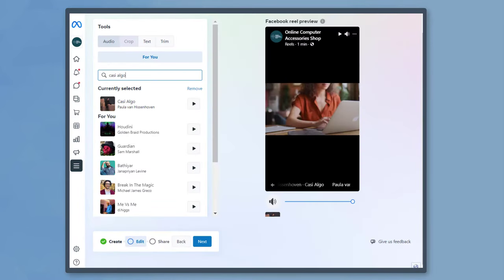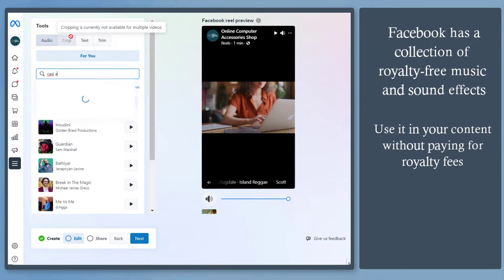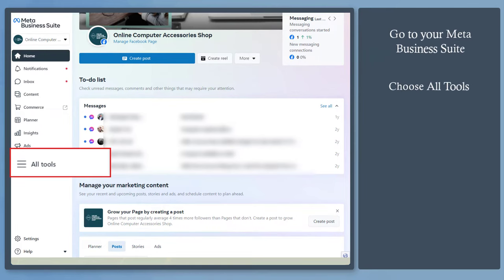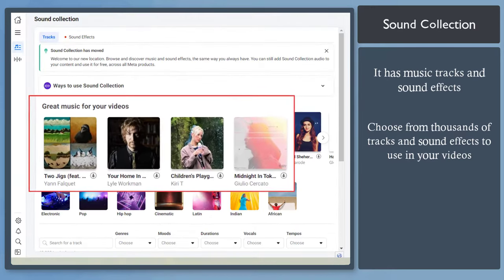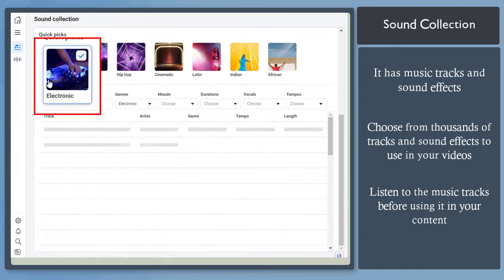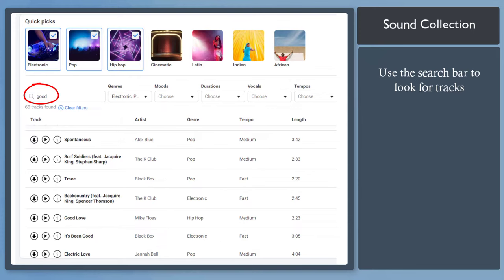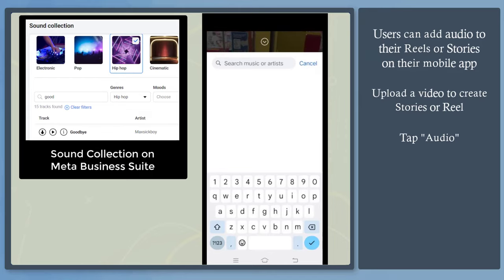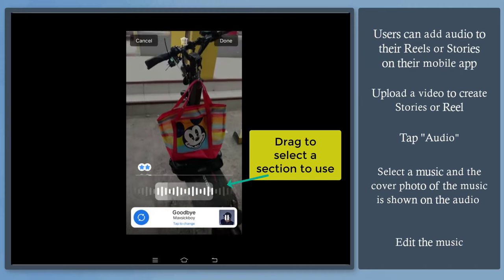How to Find Copyright Free Music For Facebook & Insta using Meta Business Suite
One of the most popular websites in the world is Facebook, which receives millions of visitors each year. There is no social platform that reaches the level of traffic and engagement that Facebook does.

For online ads, especially video ads, Facebook Ads are also the tool chosen by the masses for marketing.

The massive amount of videos uploaded to Facebook every day is well known to the company. In addition, Facebook is aware that many of them contain copyrighted music.

You should know about the music policies on Facebook and avoid all kinds of problems.

In this video, we will show you how you can get copyrighted free music using the Meta Business Suite.